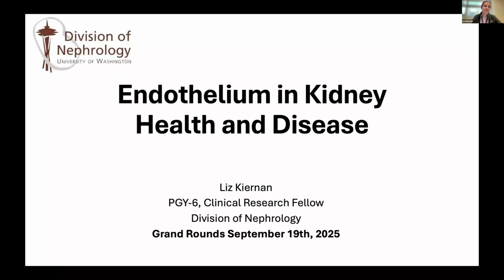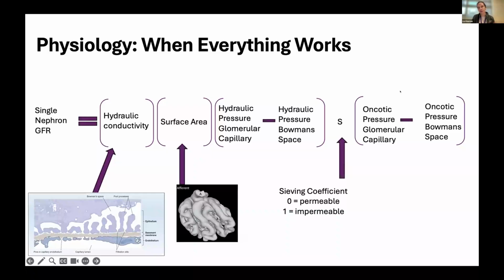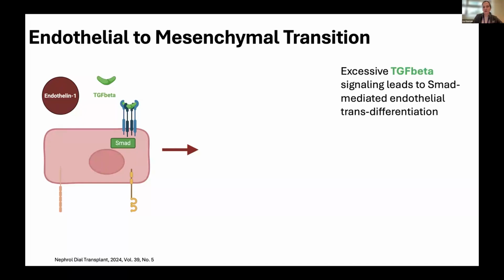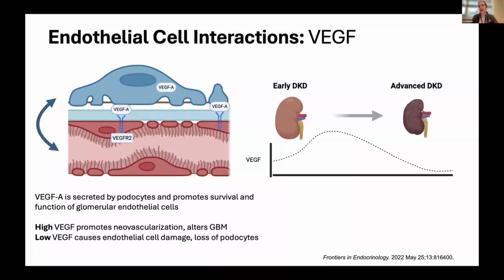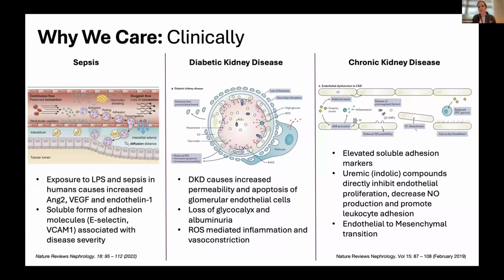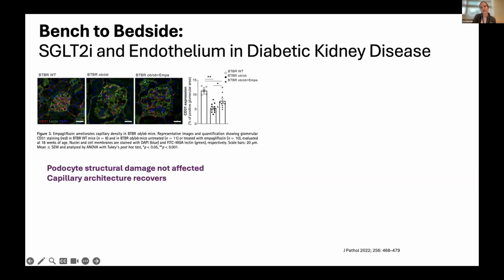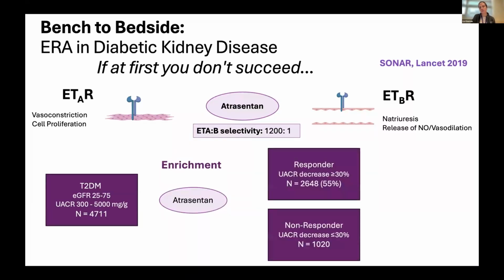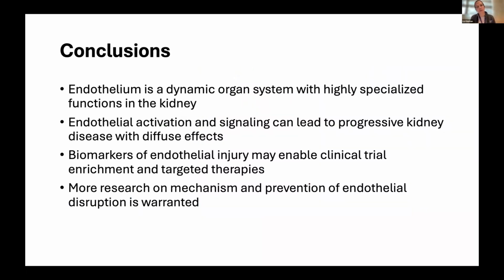Elizabeth Kiernan, MD - Endothelium in Kidney Health and Disease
University of Washington Nephrology Grand Rounds - September 19, 2025